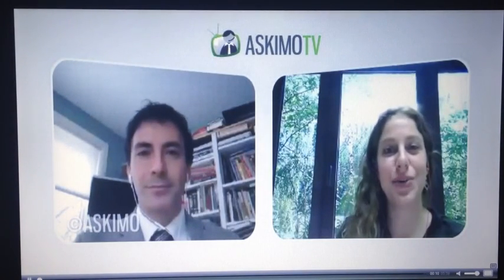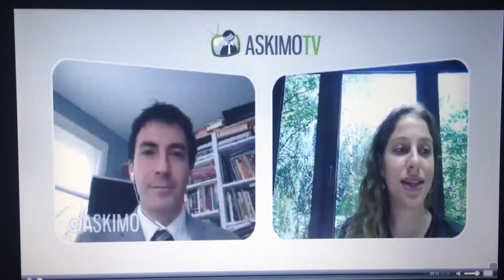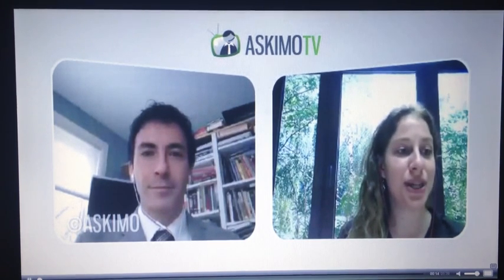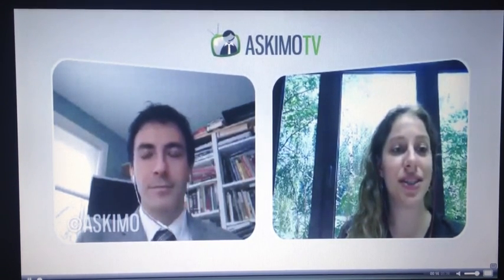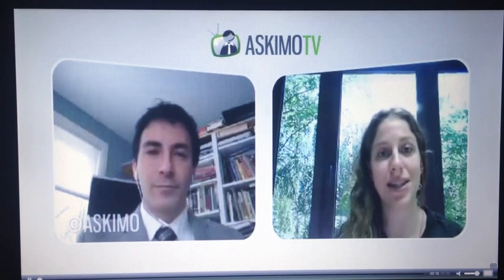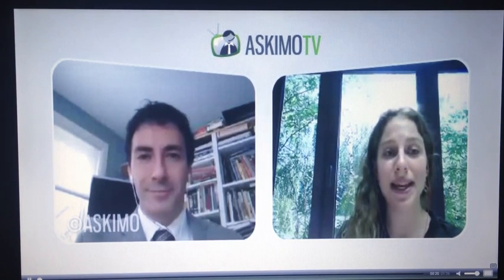Medications and Nutrition - Integrated Medicine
Dr. Michael Wald, MD, DC of Integrated Medicine in Mt. Kisco New York is a world renowned expert in nutrition and health. He has been featured on national television including ABC World News Tonight with Diane Sawyer, Channel 11 POIX, Fox News, Channel 12 and The Food Network. He has written hundreds of health articles and is the author of over ten books on health. Dr. Wald provides nutritional care for all health problems.  He is the brainchild of the, Blood Detective software program that medically and nutritionally interprets laboratory work for its hidden nutritional meaning.